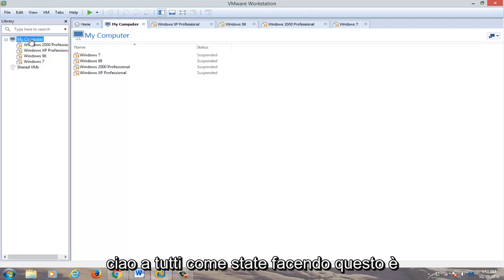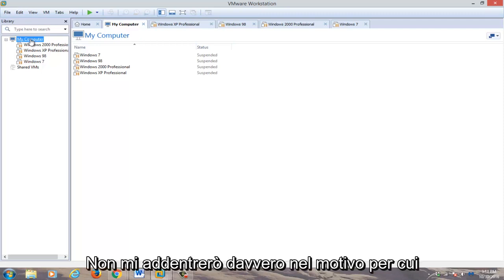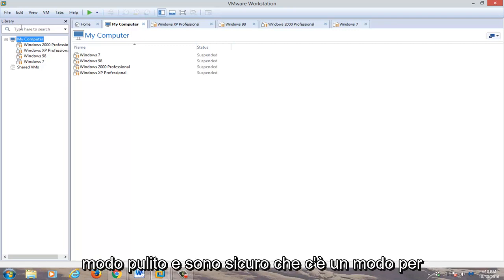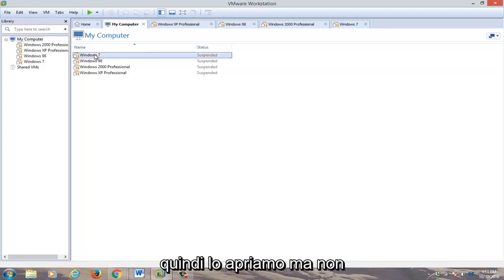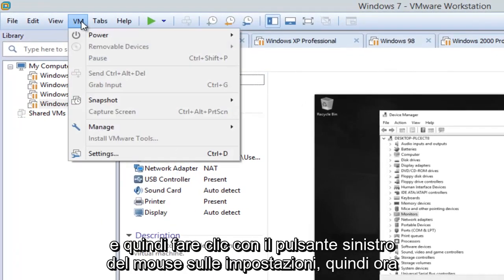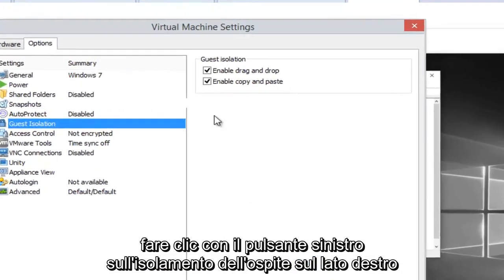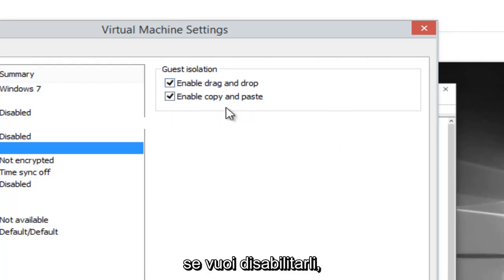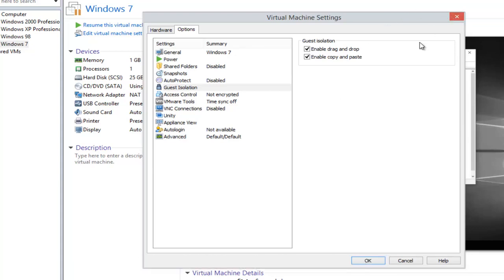VMware Workstation - Copia e incolla tra host e VM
Come abilitare la funzionalità di copia e incolla in VMware Workstation.